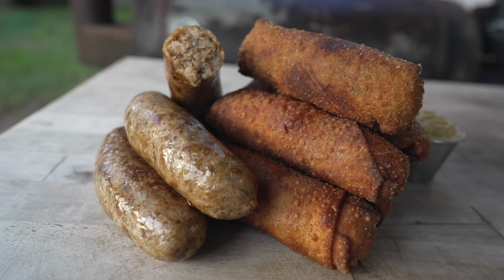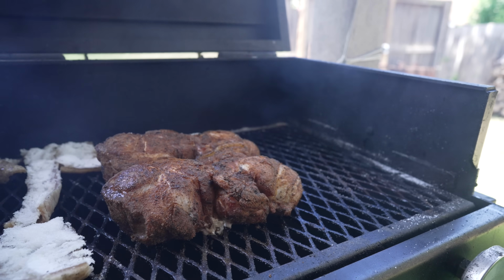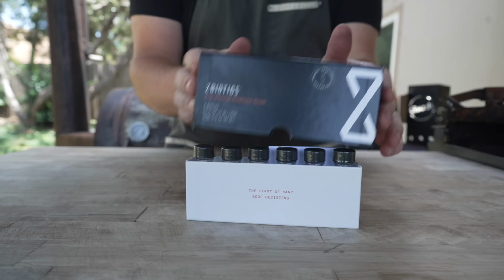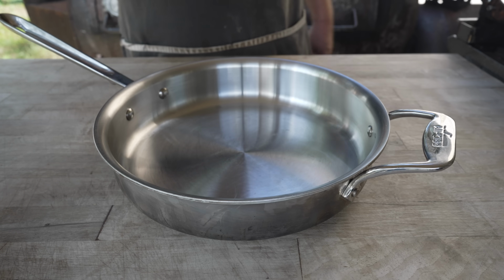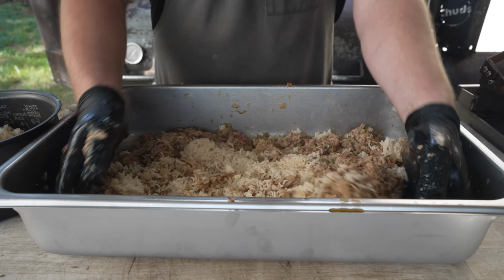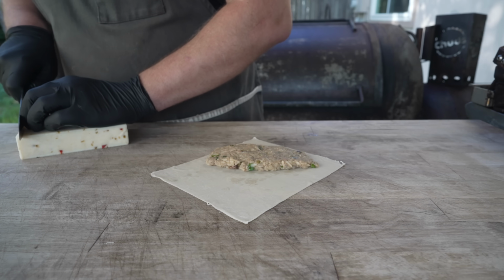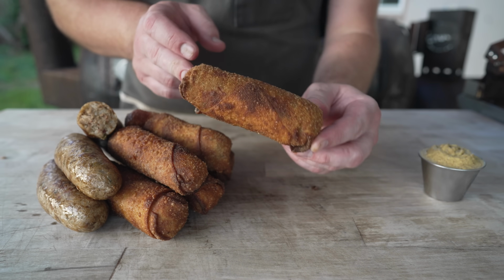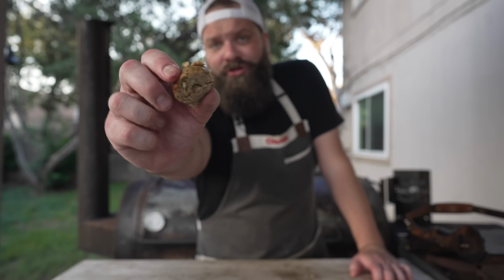Barbecue Boudin Eggrolls! | Chuds BBQ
Pots & Pans
►Made In Stainless Clad Set

Knives
►8" Chef’s Knife
►Boning Knife
►Bone Saw

Appliances
►Weber Kettle
►Deep Fryer
►Kitchenaid Mixer
►Food Processor

Ingredients
►Chud Rub and 16 Mesh Black Pepper
►Wagyu Tallow
►Dough Conditioner
►High Temp Cheese
►Pink Salt
►Sodium Citrate
►Hog Casings
►Sheep casings

►Garlic Mandolin
►Fire Blower
►Cold Smoke Generator
►Injector
►Scale
►Rub Tub
►Burger Press
►Butcher paper
►Paper stand
►Cutting Board

Welding Tools
►Blowtorch
►Welder
►Angle grinder
►Grinder Blades
►Chop Saw
►Pipe Level